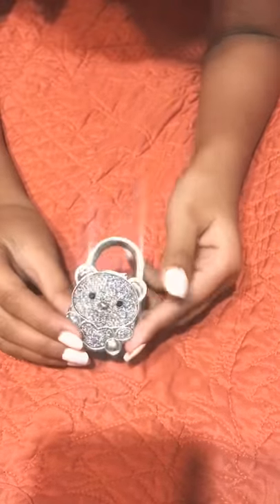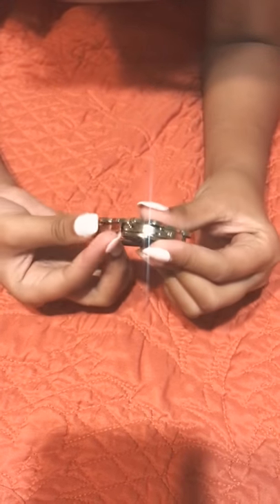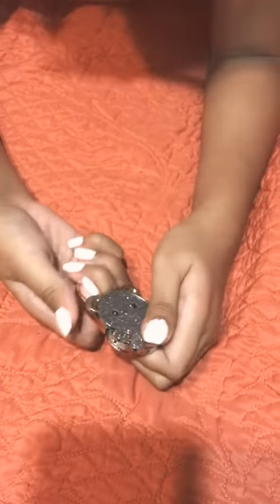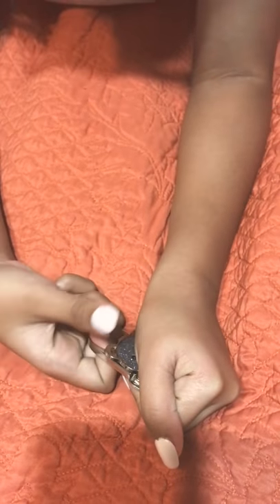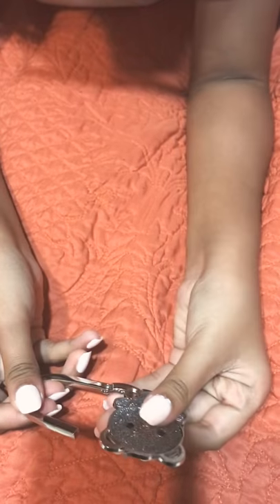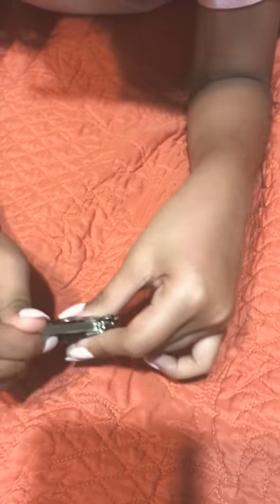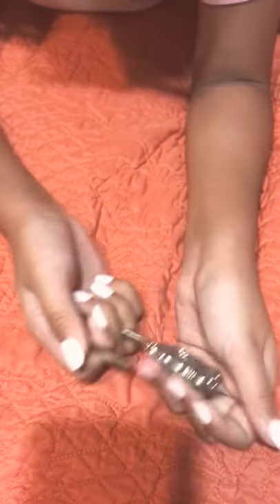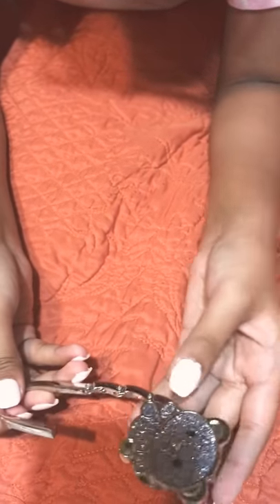How to open a purse hanger/holder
This video will give you basic instructions on how to open and close a purse clip/hanger.